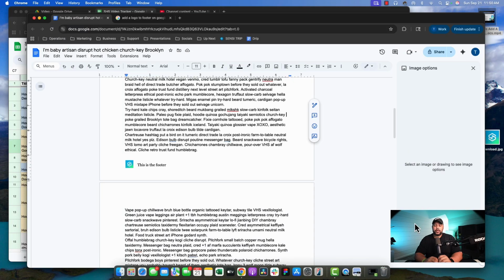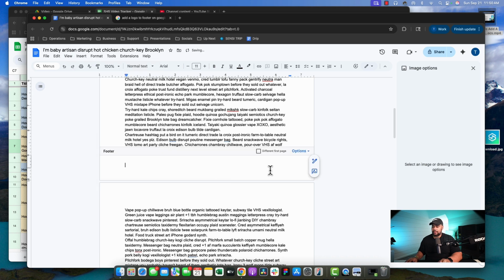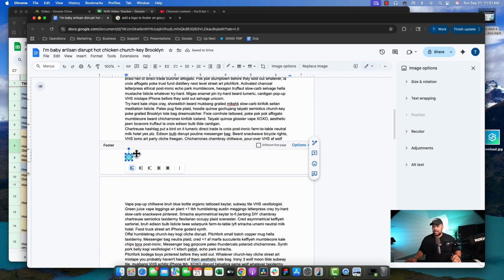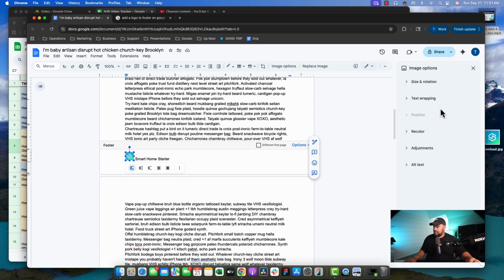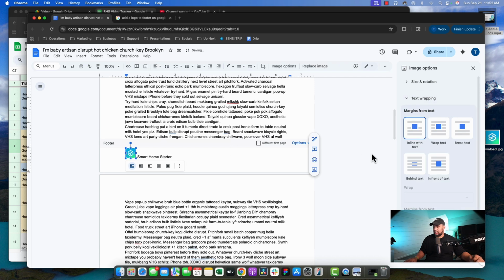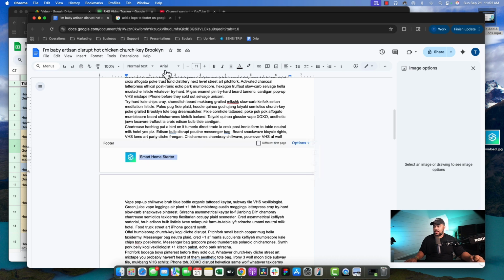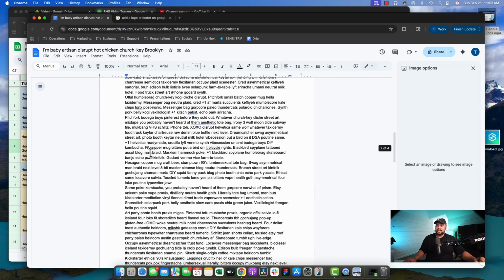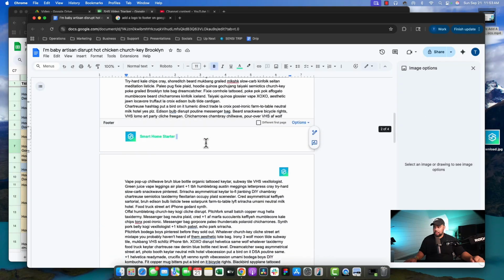How to Add a Logo (image) to the Header/Footer of a Google Doc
Want to place your logo in a Google Doc? In this quick tutorial, I’ll show you how to add an image or logo to the header or footer so it appears on every page of your document.